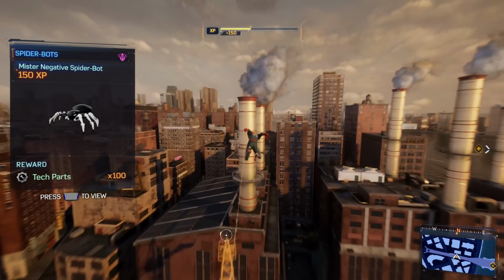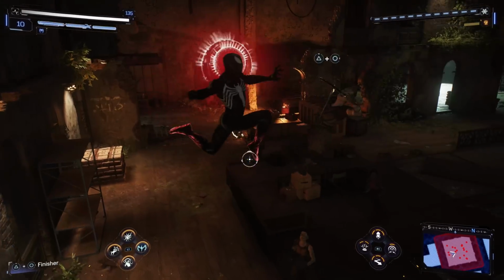I 100% Completed Spider-Man 2. Should You? (Spoiler-Free Review!)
Early review copy provided by PlayStation

"The Golden Bolt Theme" composed by AllHailBuckets.  Show him some love on Spotify or your music service of choice!

This video is not intended for viewers under 13 years of age, and may contain content inappropriate for such viewers.  Parental guidance suggested.